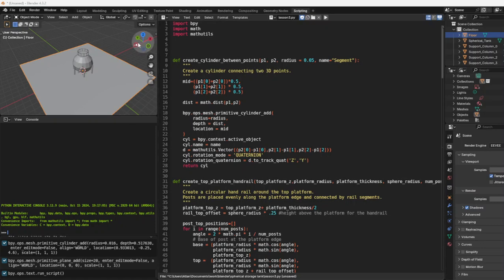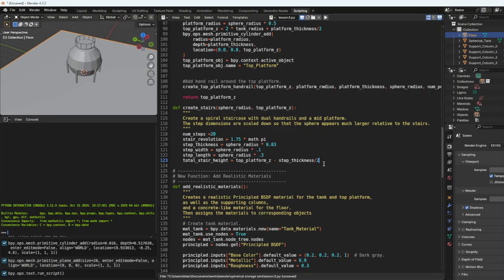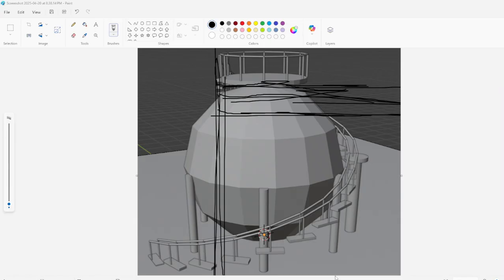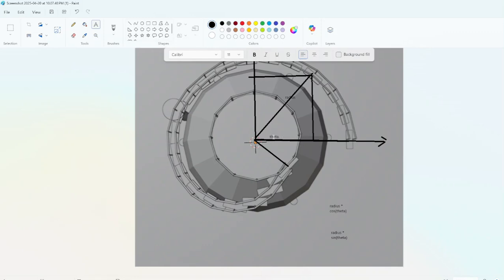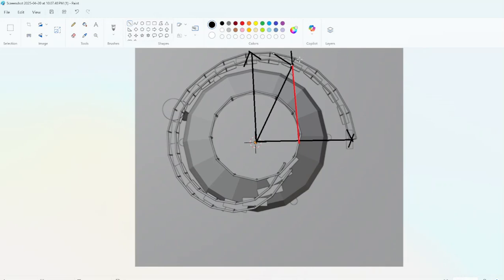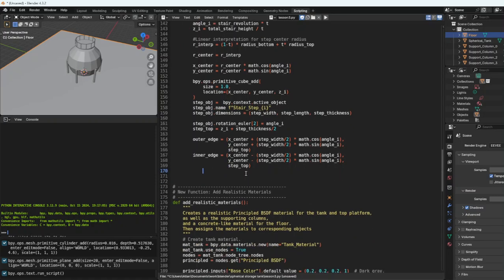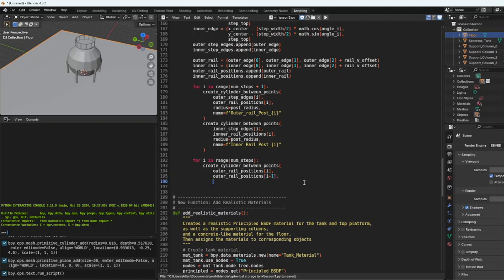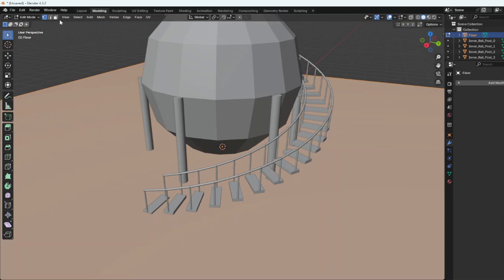Use Python and Blender to beat AI: Tank and Trigonometry Functions 4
This is the 8th episode of the series "how to use python and blender to beat AI" and the fourth lesson on a new model: spherical tank. In this episode, I'll show how to use math and python to create stairs and handrails blender.  I learned to how to code these scripts by asking ChatGPT a lot of questions.